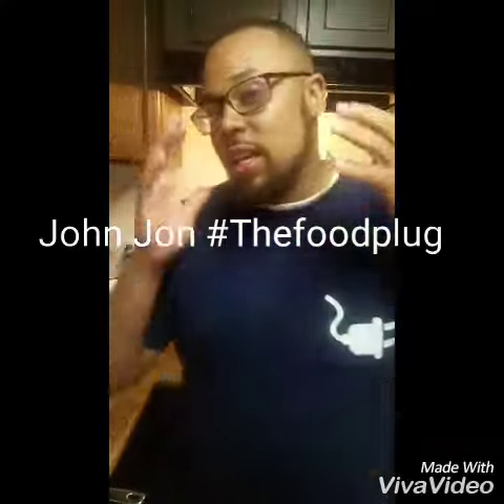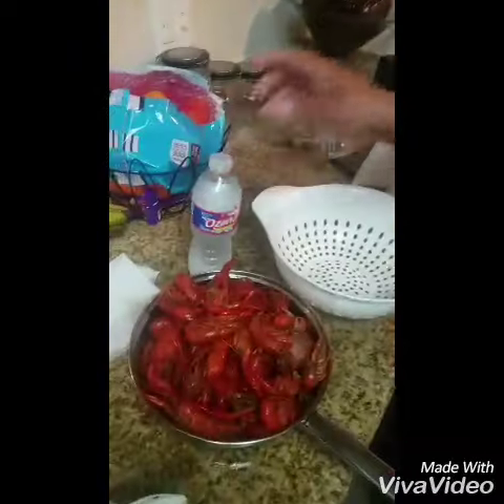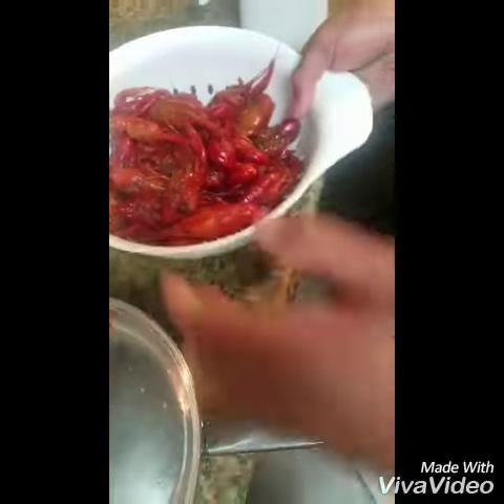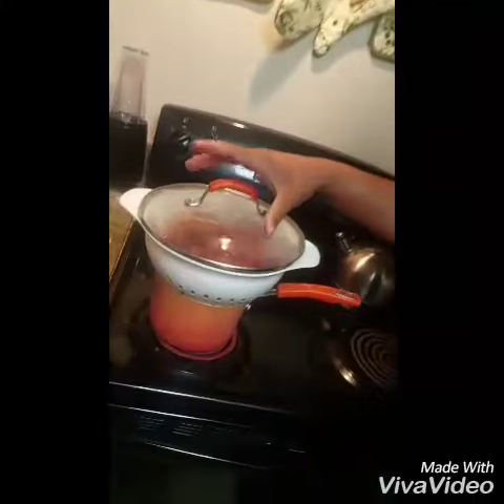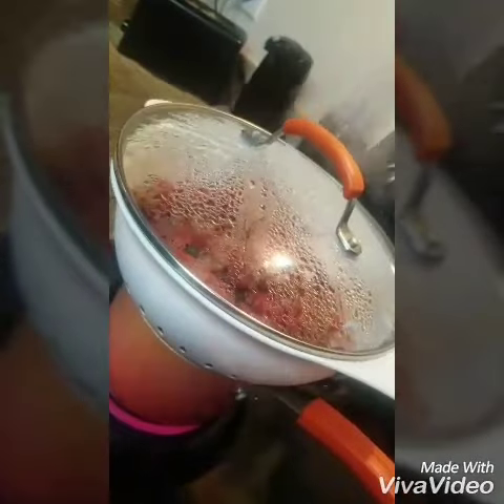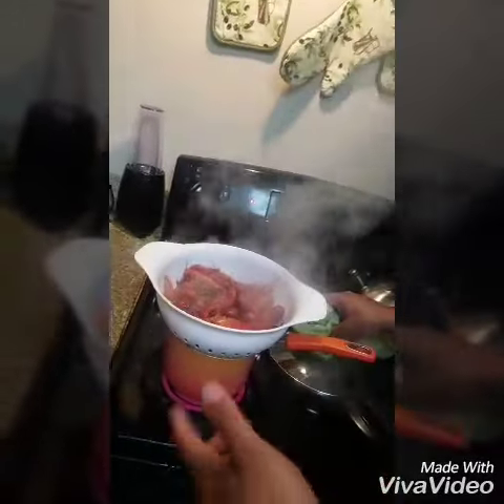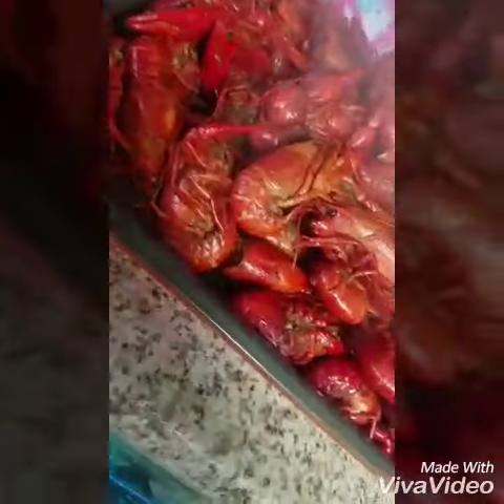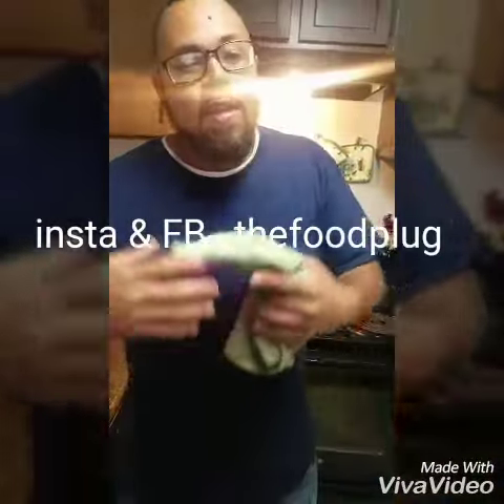How to reheat crawfish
This is a video on how to reheat your crawfish.